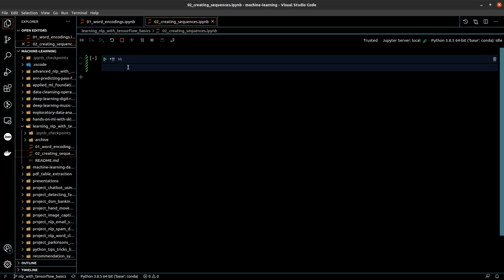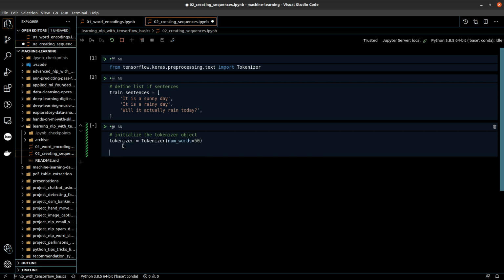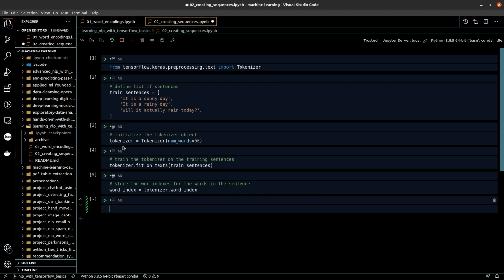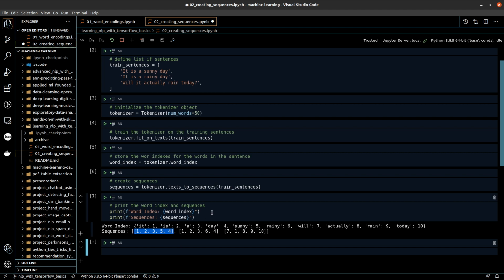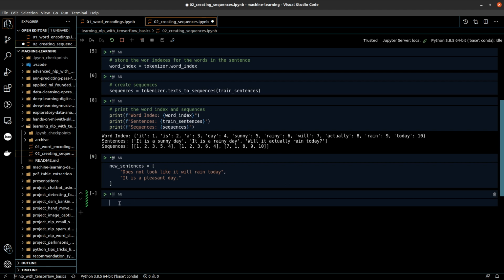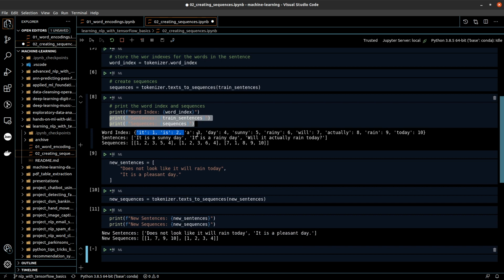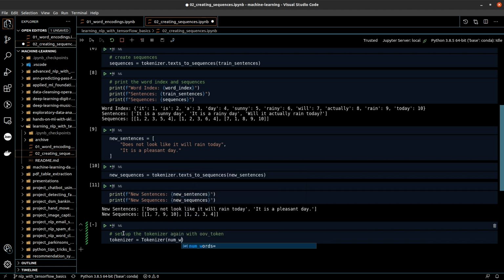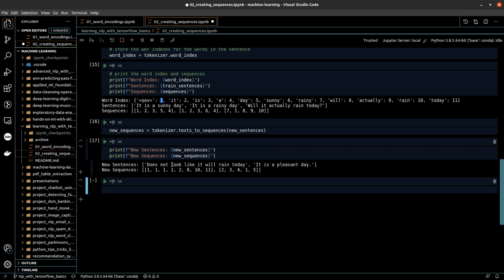NLP with TensorFlow - 02-Creating Sequences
In this video series, I will cover some standard and core concepts with NLP including topics like: Foundations of Deep Learning, NLP with TensorFlow, Syntactic and Semantic Analysis, Word Embeddings etc. And finally practical use cases where we can apply the learnings.

This is the part-2 of the series where we will learn how to create sequences.

The source code and the source dataset is available at the below shared github location.